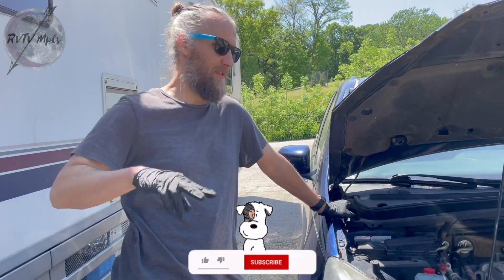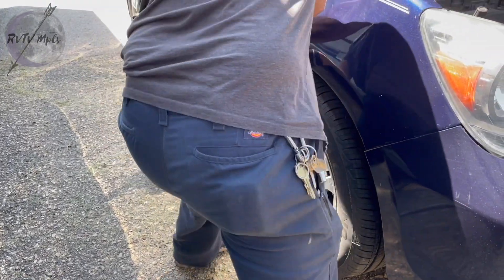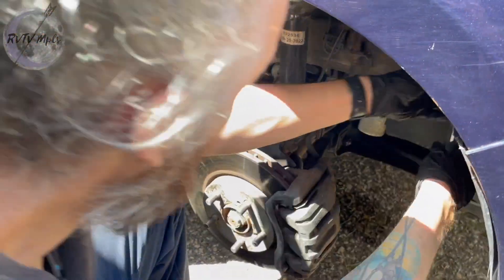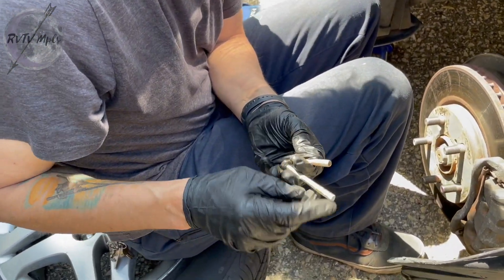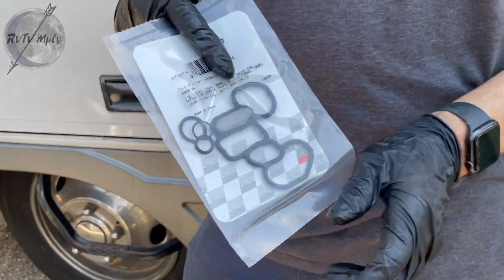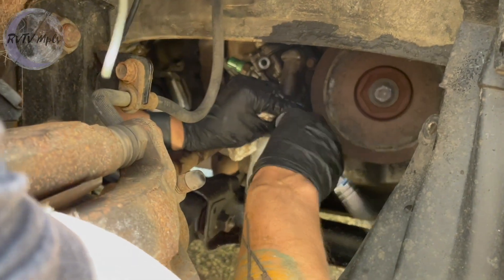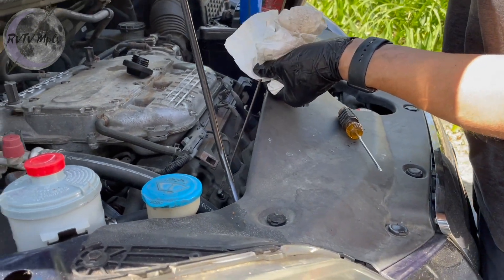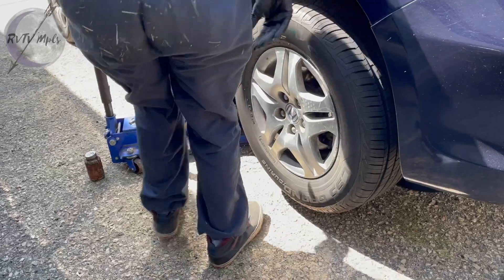Our New (To Us) Van Broke Down Already!!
Well, it made it a whole 2 days before it almost left us stranded.. If you are subscribed to our channel and watch our videos regularly you know that a couple weeks ago we blew up the engine in our favorite Subaru just before we were going to go boondocking. In a pinch we scrambled and managed to find a friend with an extra van we could borrow for a little while to give us time to figure out our car problems. Well, after getting it home, the next day we went to go run errands with it. Only to be stuck in a Walmart parking lot with oil smoking off the exhaust and no idea if we were going to make it home without catching on fire. Once we got home Steven started looking into the problem and realized its a pretty common problem with these Honda vans. So we borrowed another car to go get the parts to save our borrowed van. Now is this going to be the only leak, or is this poor old van a lost cause? We sure could use a break, it seems like half of the summer is already gone even though it just started.

Follow us on other platforms and learn more about us. All of our links are here: